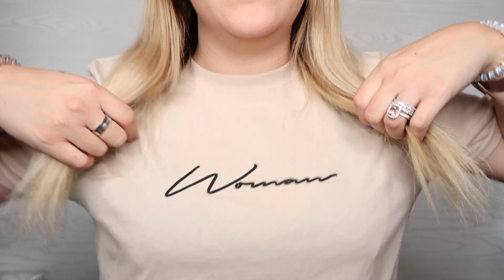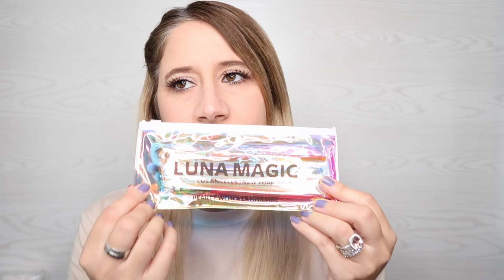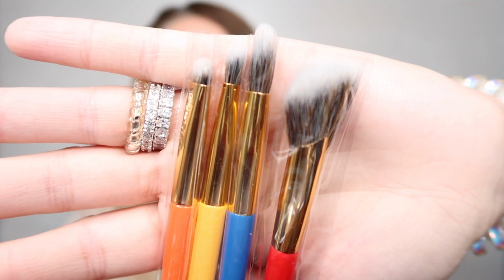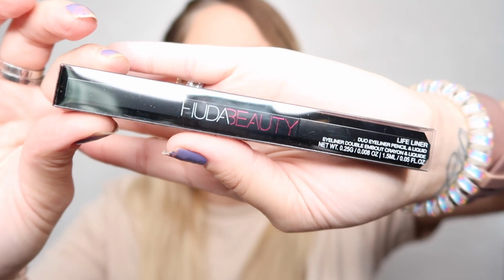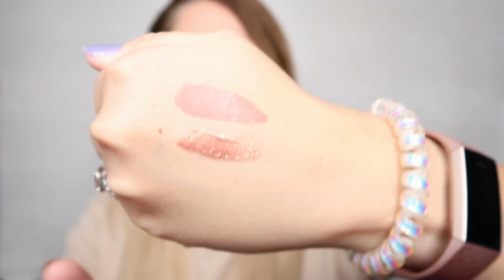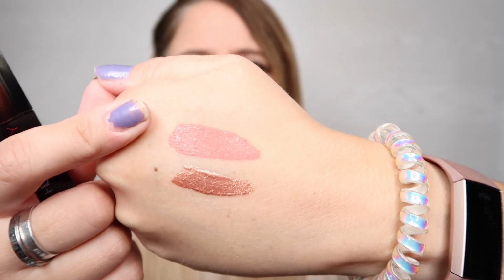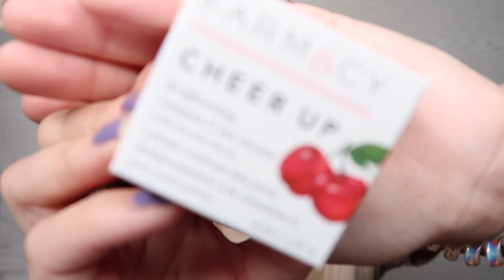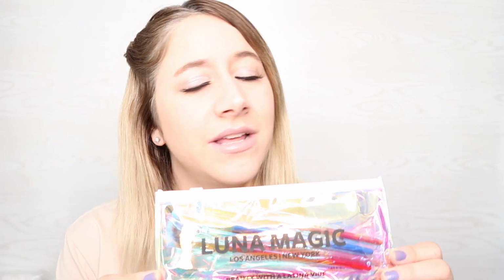Boxycharm Unboxing - September 2020: YES YES YES!